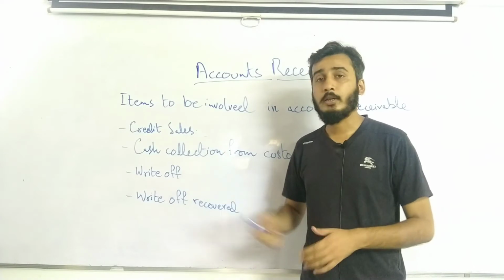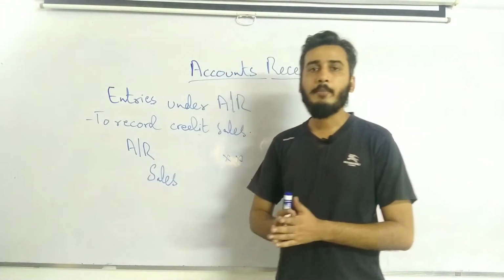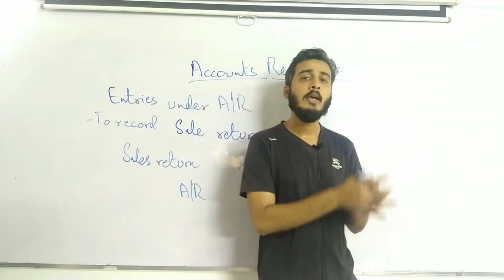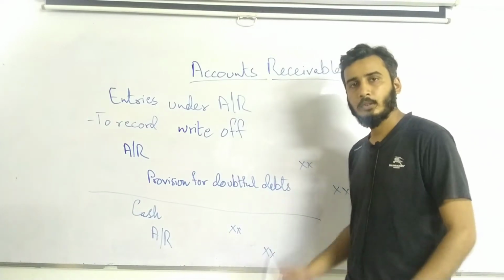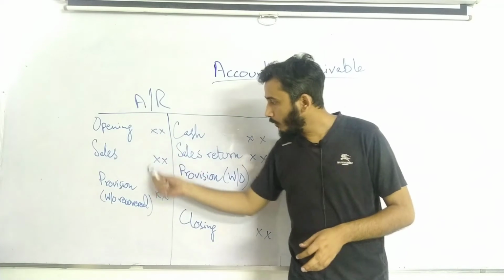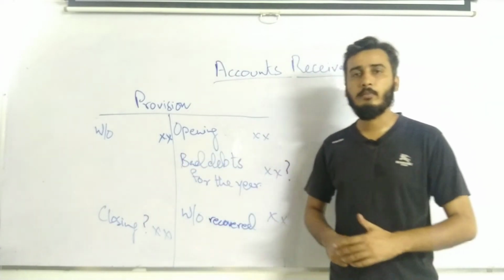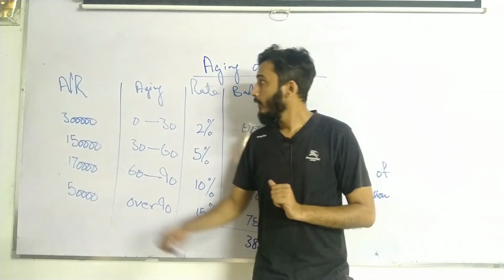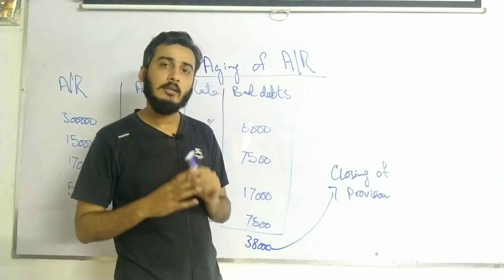Account Receivable | Accounting receivables | House of Commerce